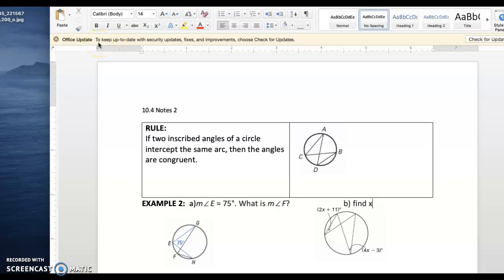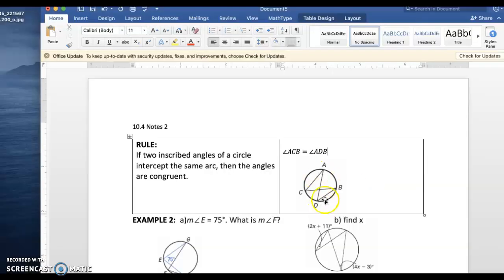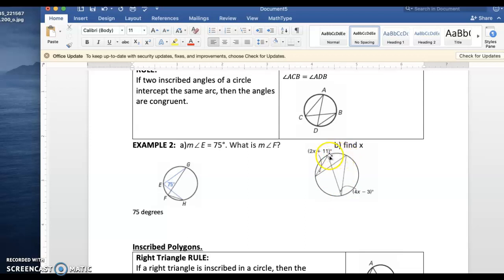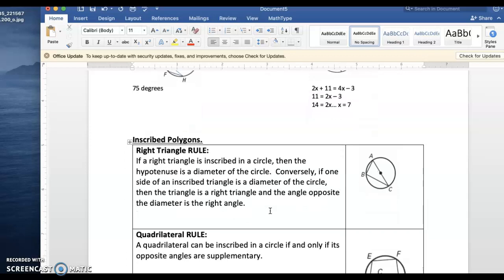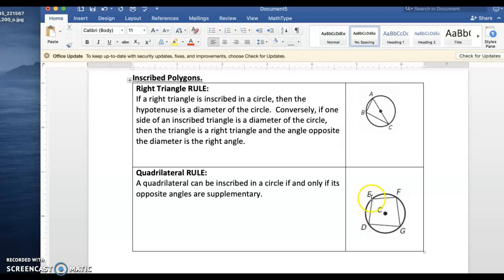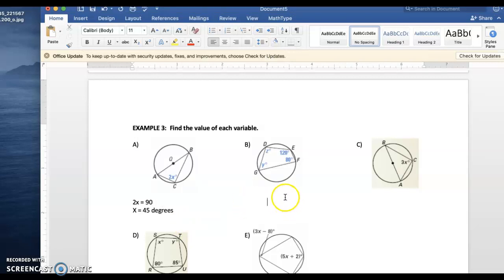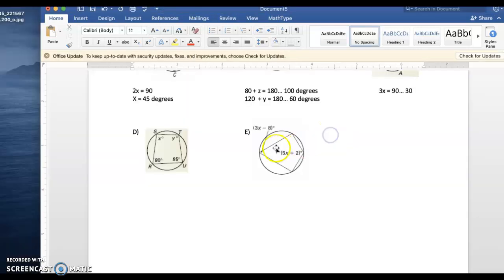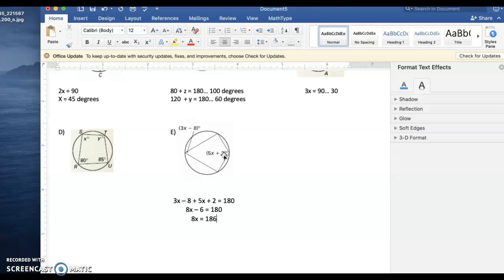10.4 video 2